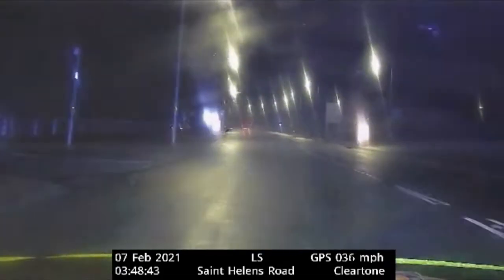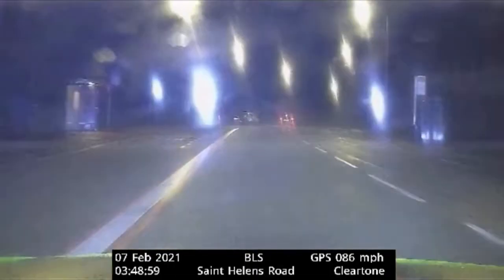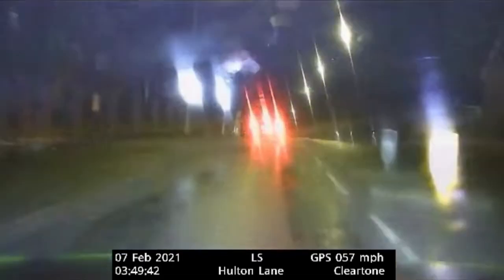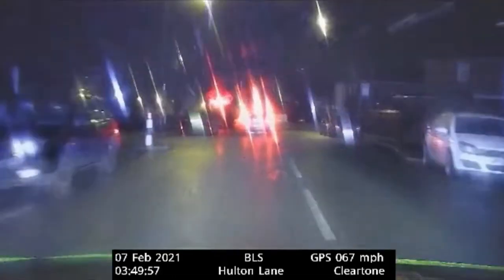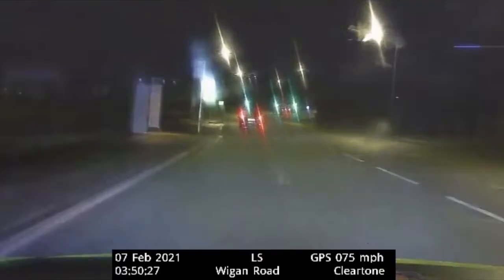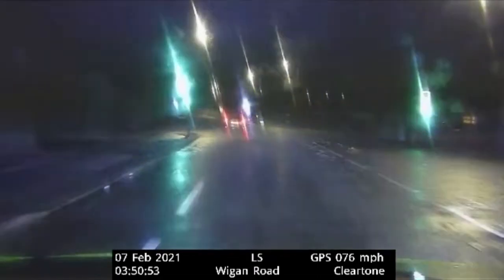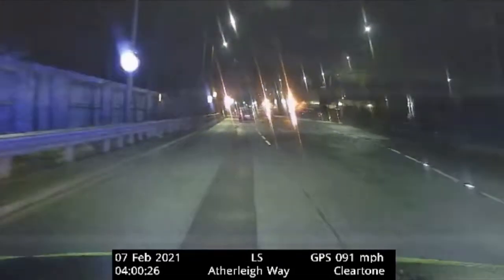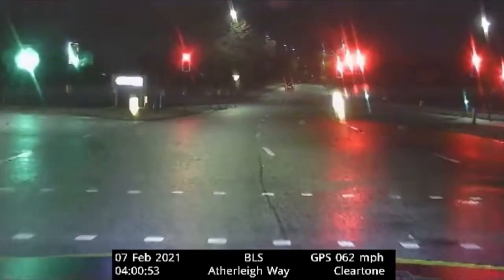Dashcam UK. Police Chase through Bolton and Leigh UK.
Police chase and arrest drug dealer after 20 minute chase through Bolton, Westhoughton and Leigh UK. Driver was jailed and disqualified from driving.